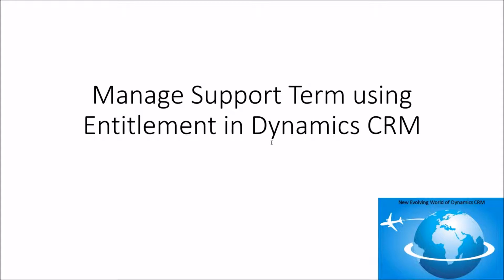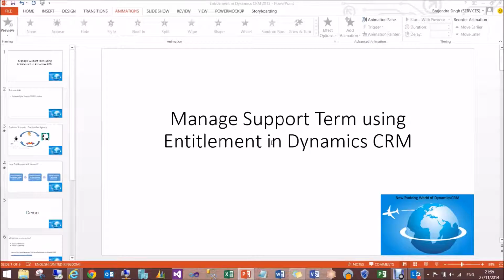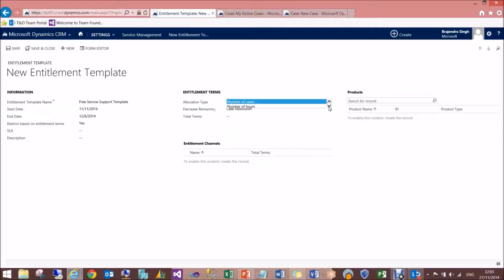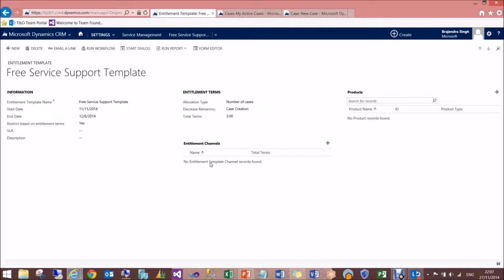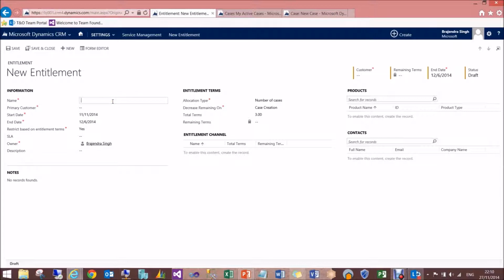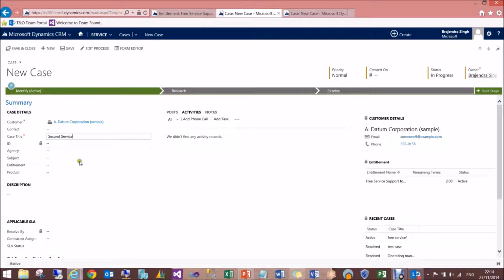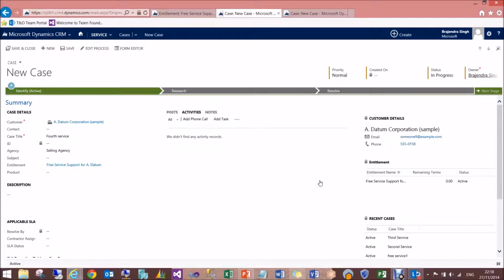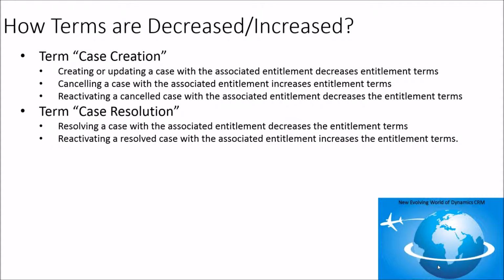Manage Support Term using Entitlement in Dynamics CRM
Entitlement feature came in Dynamics CRM 2013 Service Pack1. It is used to define service support term for the customers. You can define tenure for the support term, SLA to be used, term rules in relations of number of cases or hours of the support. You can configure additional constraint over channel through which the cases are created. The entitlement can be configure for a particular set of products and customer contacts; or for across all products and customer contacts. Entitlement can be cancelled mid-term or expired when term is over. It also supports renewal of the cancelled/expired entitlement.

We discussed the use of entitlement in this video. Hope you like it.